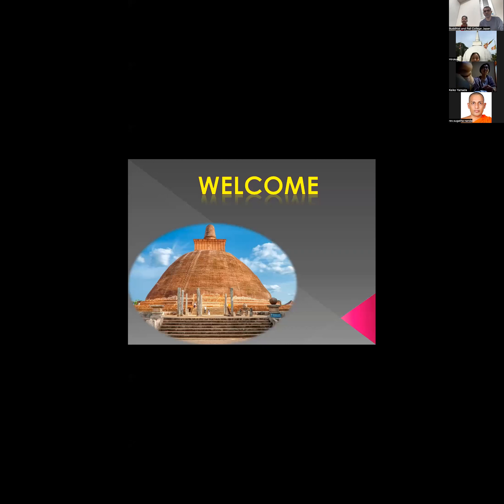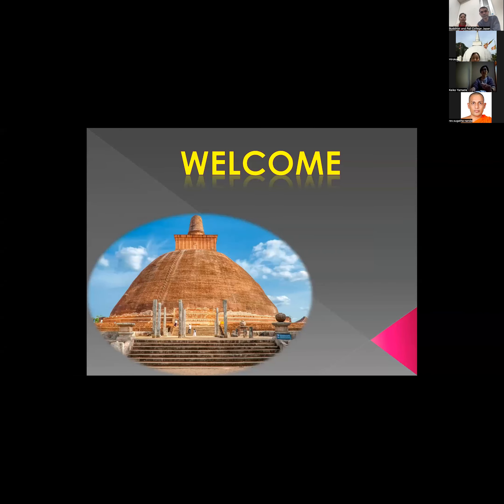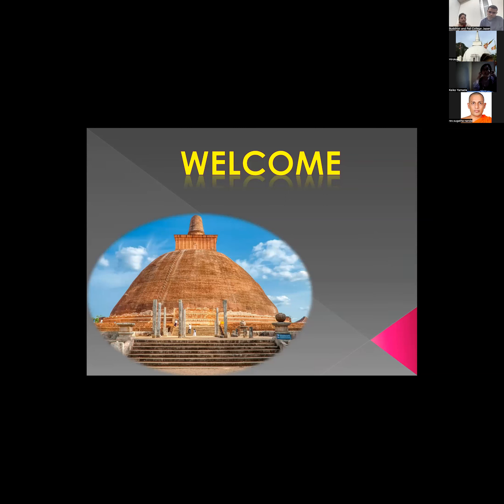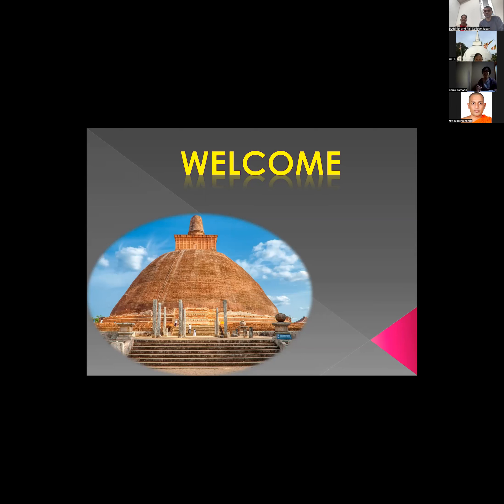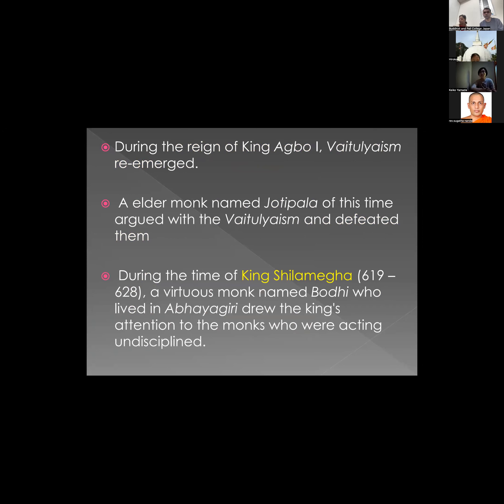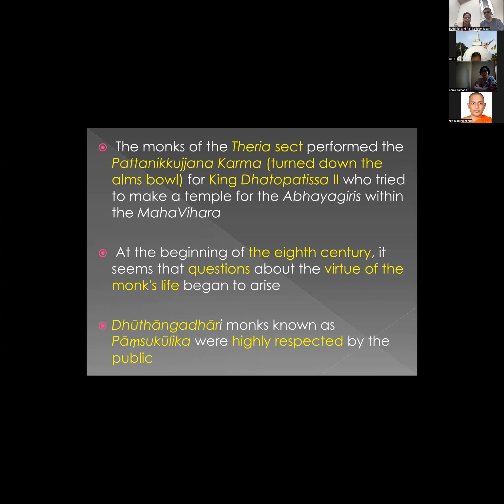B.C.G.E 201 - BUDDHIST CULTURE IN SOUTH ASIA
Spread of Buddhism in Sri Lanka-3